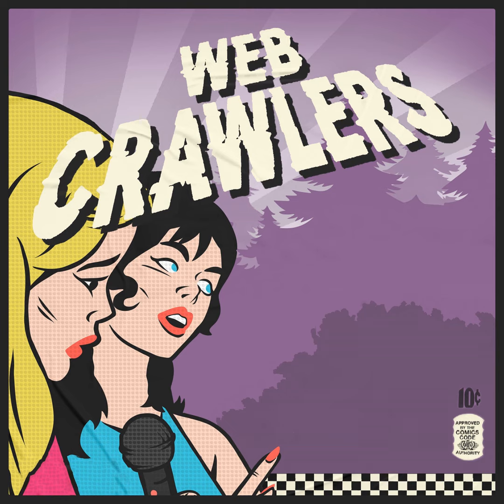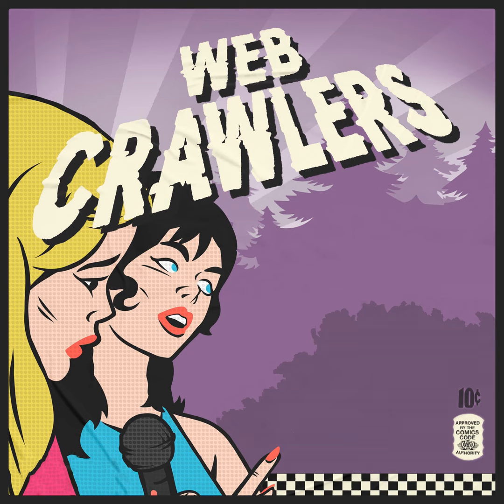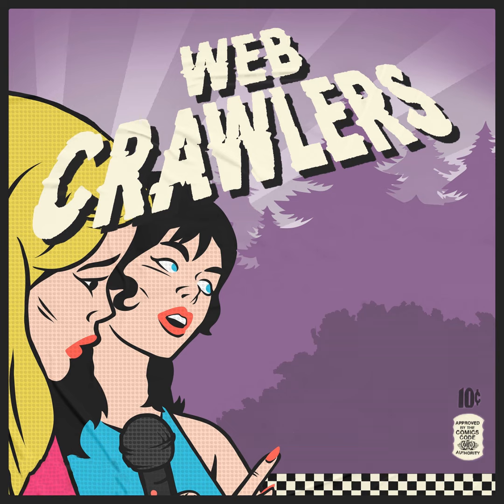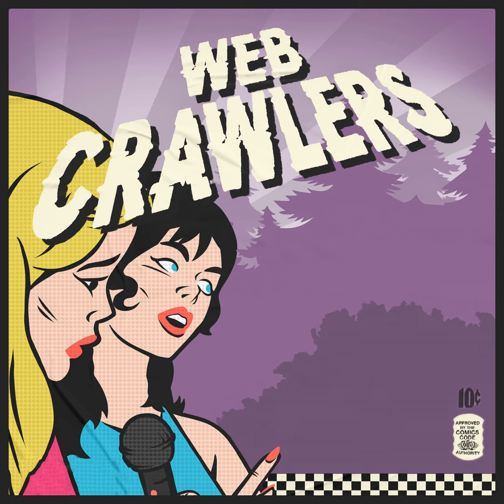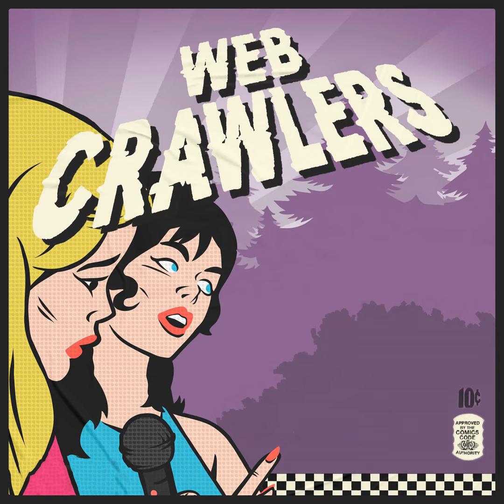Mini Crawlers: McFlurry Spoon and Vampire Weddings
Producer Maria reveals she is obsessed with the McFlurry spoon, a listener email about a vampire wedding, living in a simulation, and a curse for your enemies.

Leave us a voicemail!